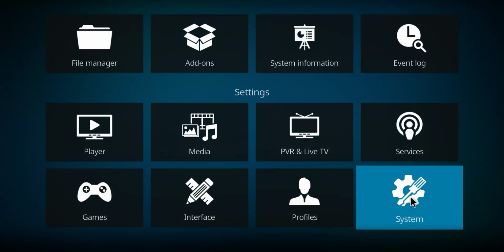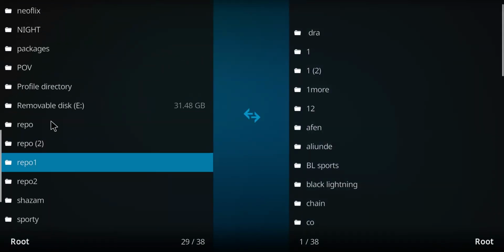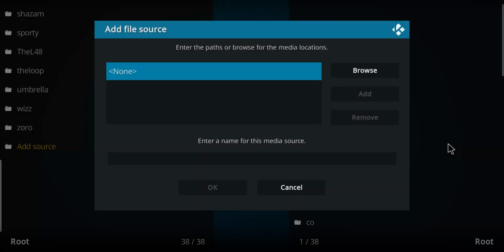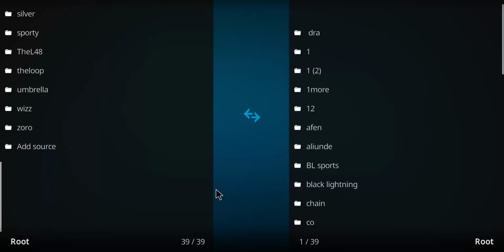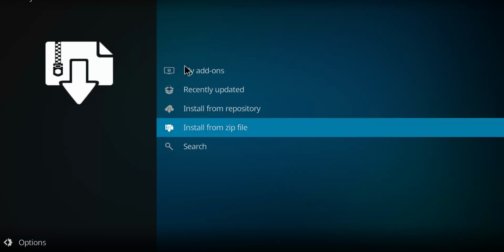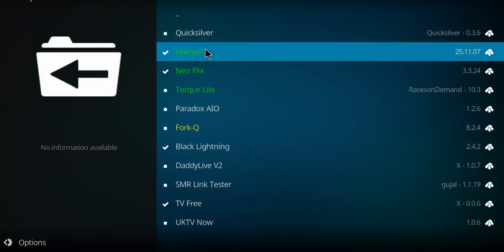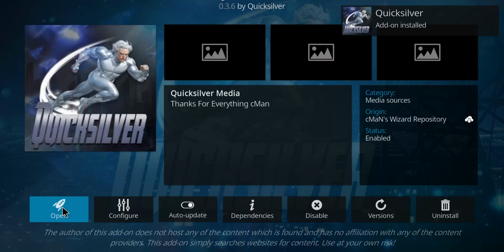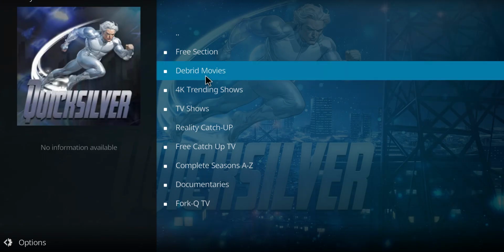How To Install Quicksilver for KODI OMEGA [December 2025]